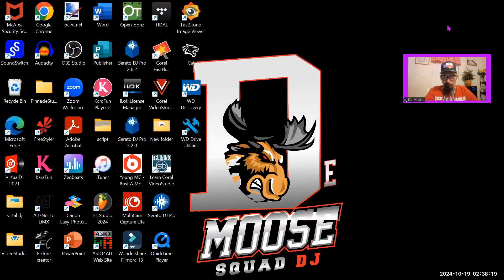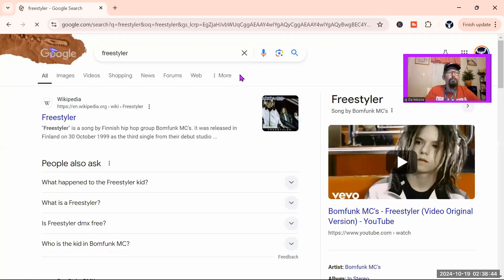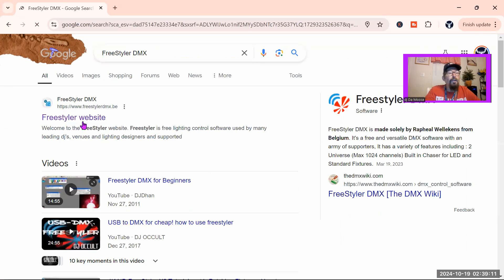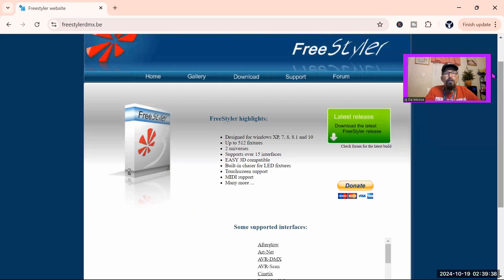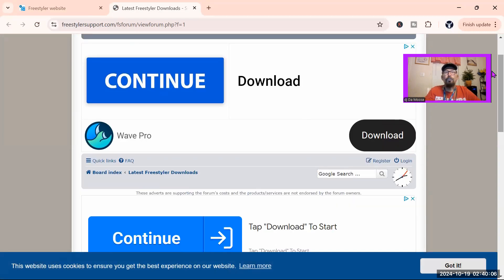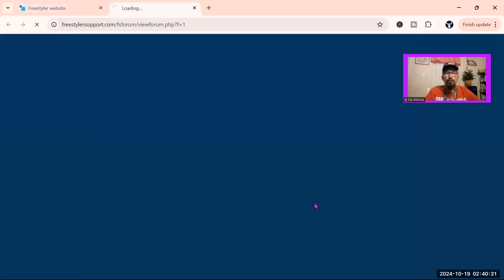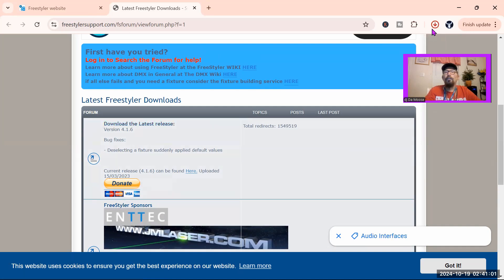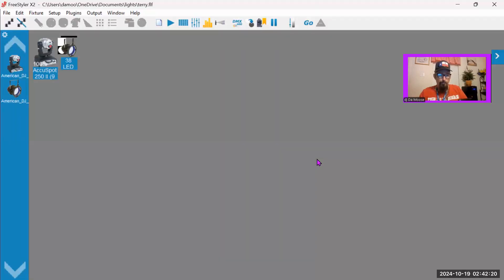"How to Download Freestyler DMX Software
Looking to enhance your lighting setup with Freestyler DMX? In this tutorial, we'll show you how to download and install Freestyler DMX software quickly and easily. Freestyler is a popular, free-to-use software for controlling DMX lighting systems, ideal for DJs, stage shows, and events. This guide walks you through each step, ensuring a smooth setup, from finding the official download link to installing and configuring the software for your lighting needs.
Make sure to follow along as we demonstrate the process on-screen.